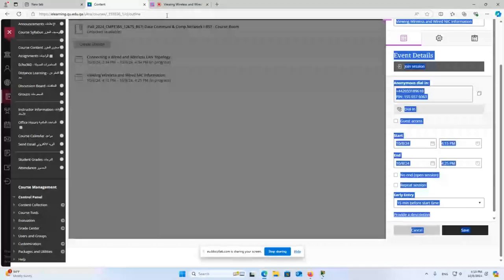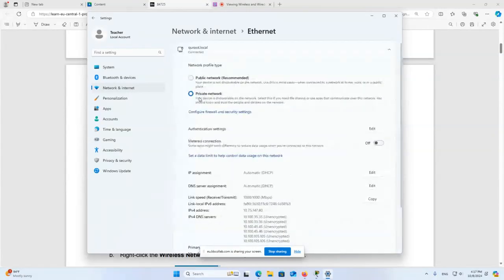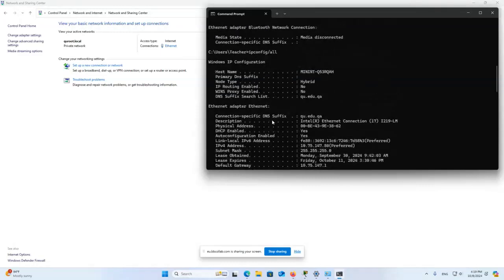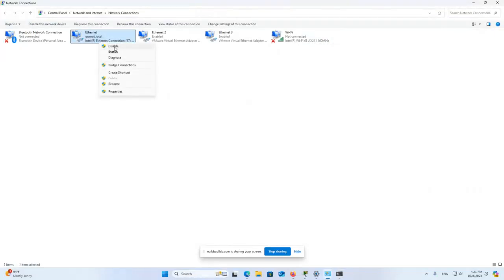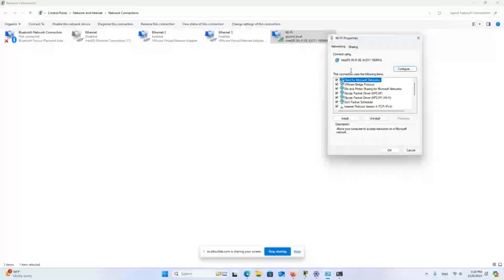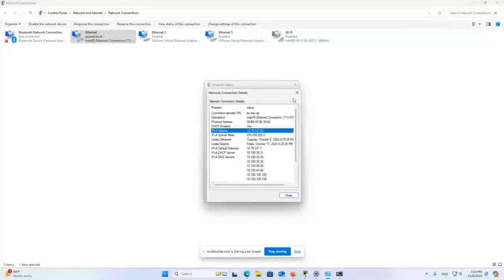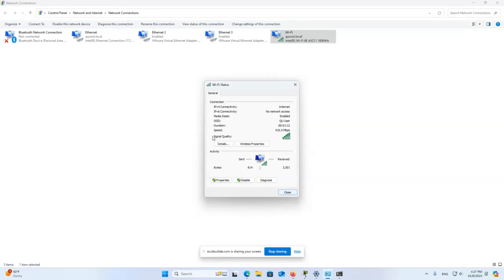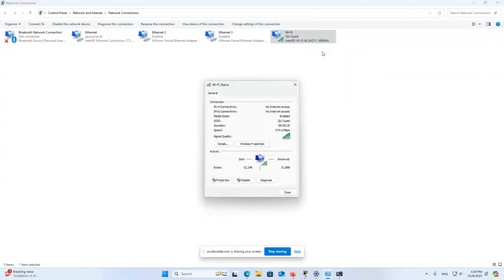Lab – Viewing Wireless and Wired NIC Information